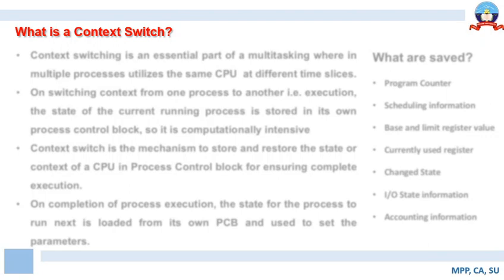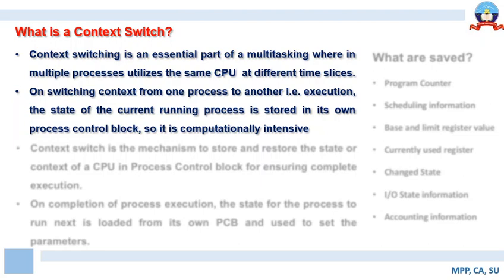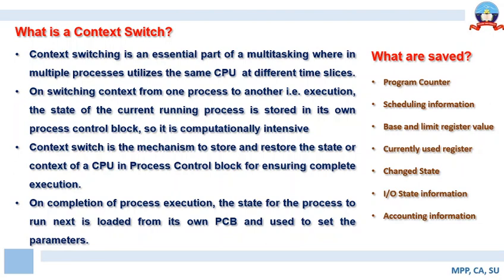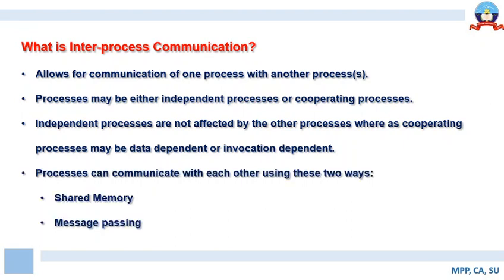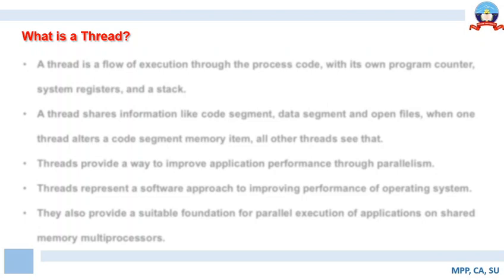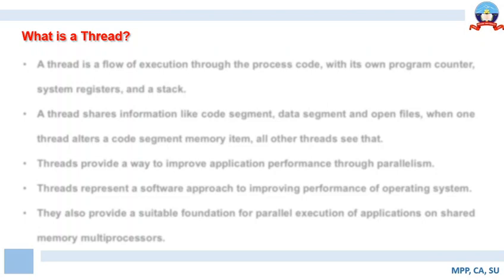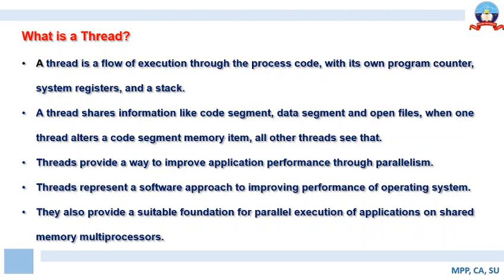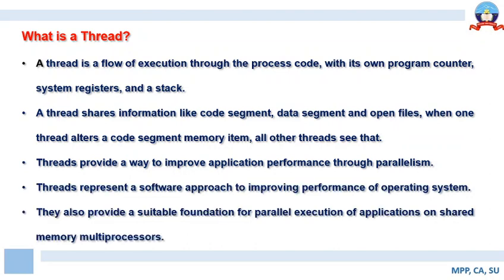Class XIII OS